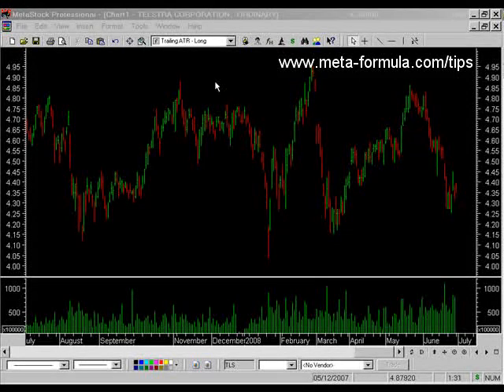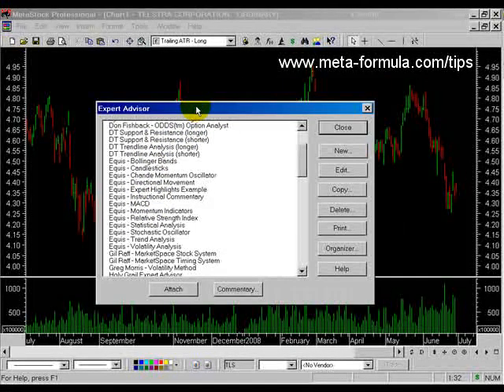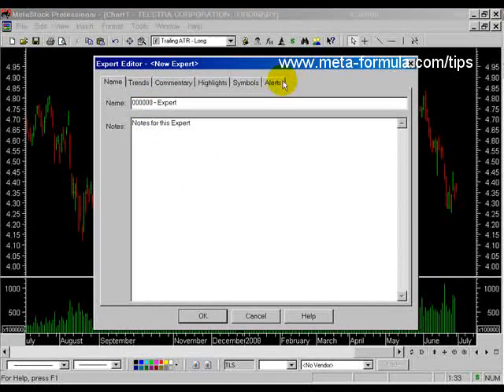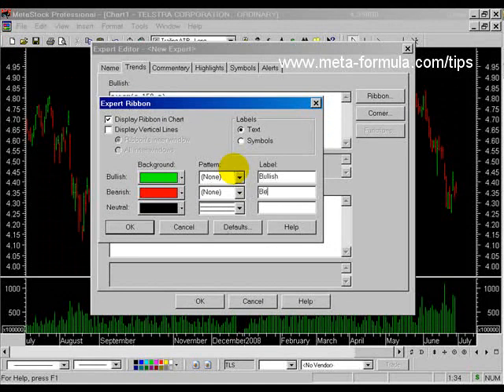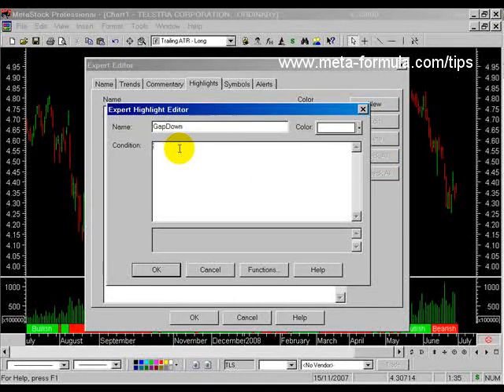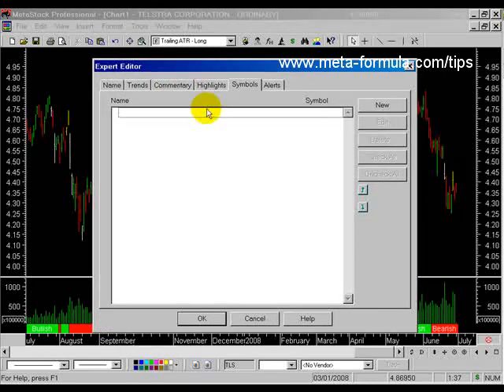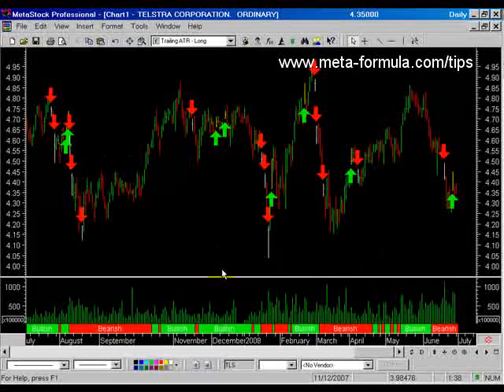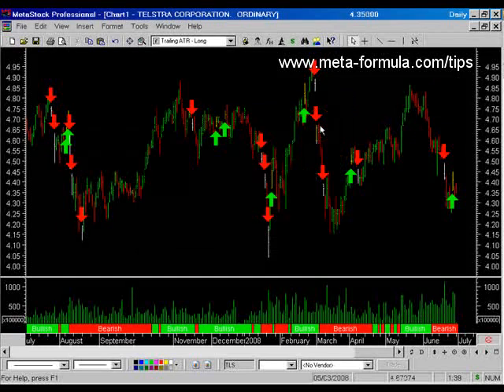MetaStock Plugin & Expert Advisors | Part 1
There's no need to ever buy another Metastock plugin again. Learn how to design your own highly profitable Metastock formulas and Expert Advisors.